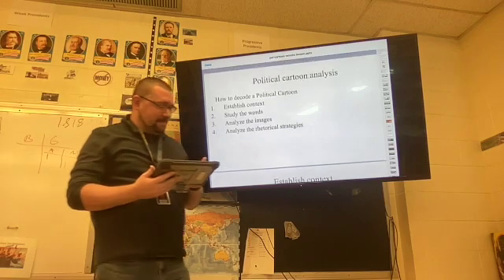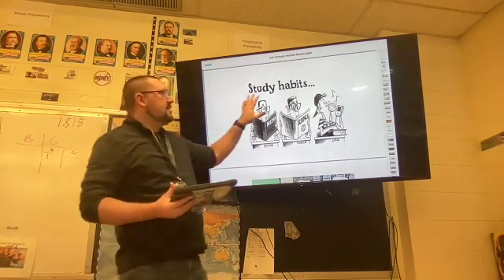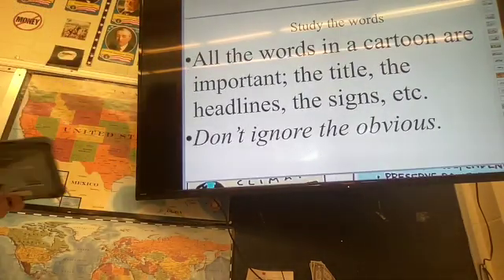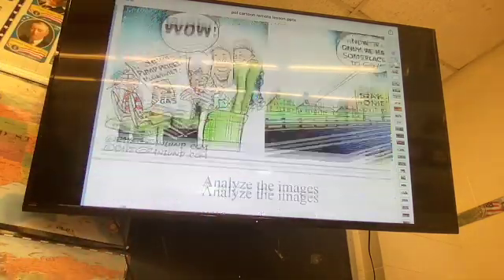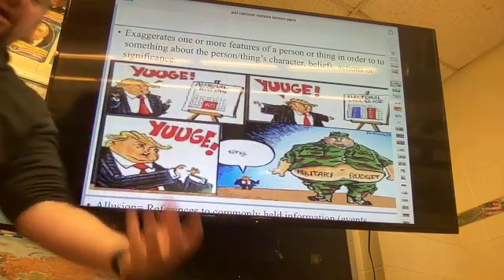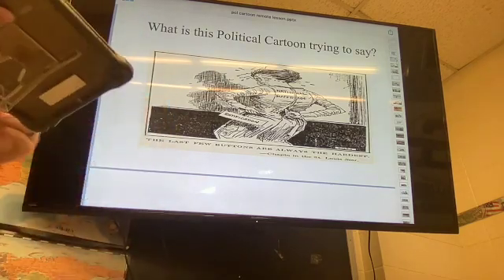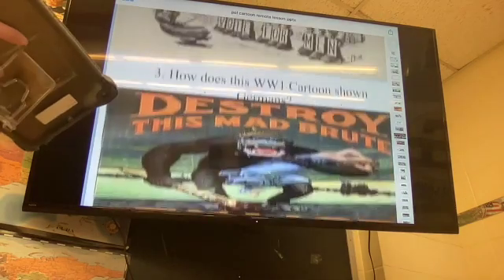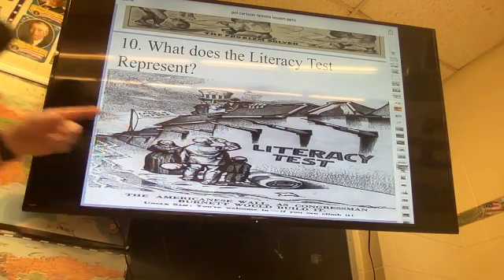political cartoons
Political cartoon lecture for Monday 1/24/2022 remote learning